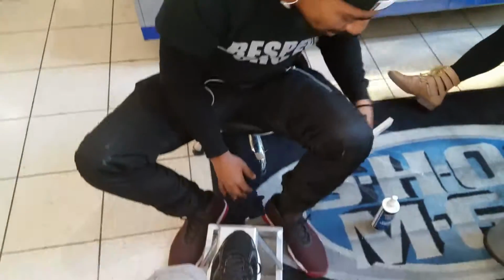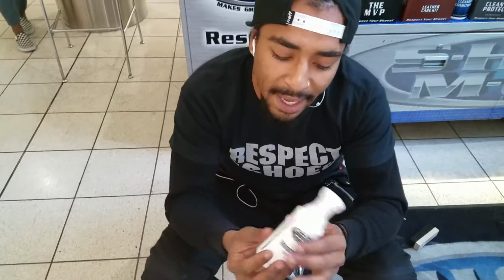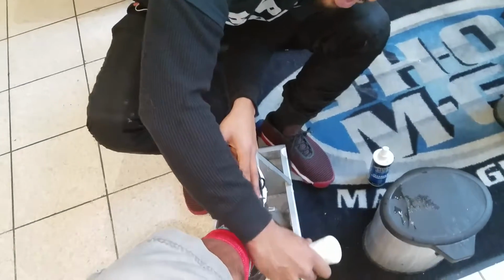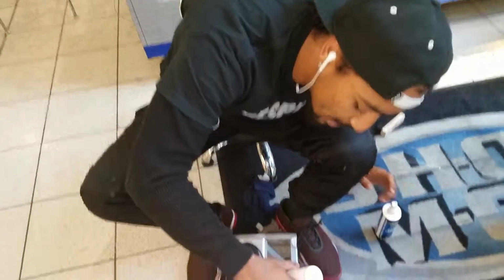Shoe magic Plaza bonita